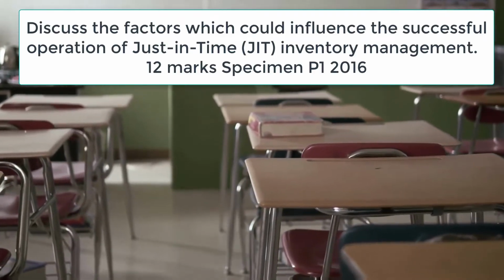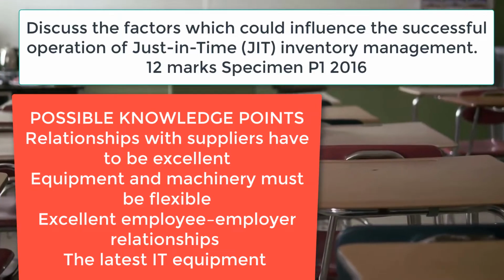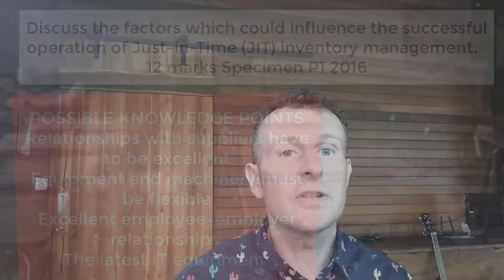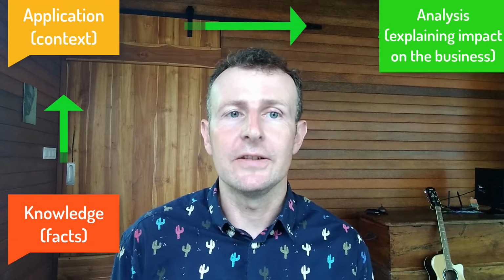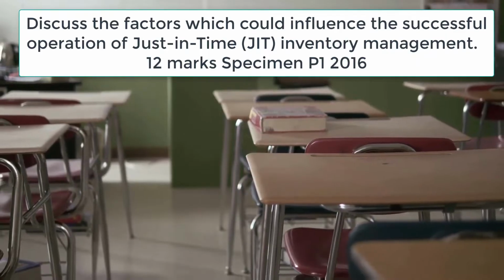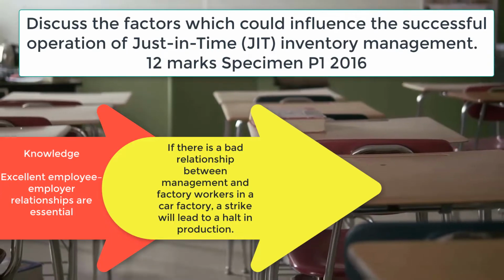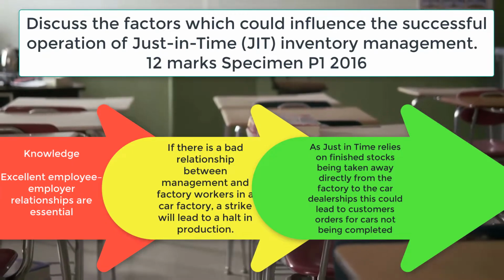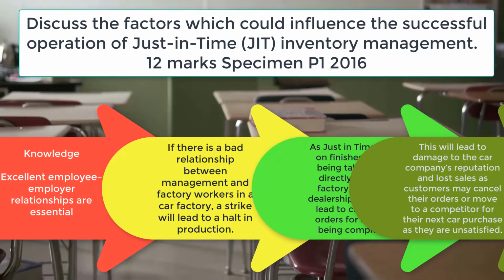Cambridge International Business A level Chain of Analysis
Building your analysis skills in Cambridge International Business is one of the keys to success at A-level.

00:00 Introduction
01:04 What is a Chain of Analysis?
02:19 Chains of Analysis in Action
04:20 Top Tips to Maximise Your Analysis Marks

We explain how to build a chain of analysis at CAIE/CIE Business A-level using a specimen question from Paper 1 Business.

We finish by giving you three top tips to maximise your analysis marks in Cambridge International Business A-level